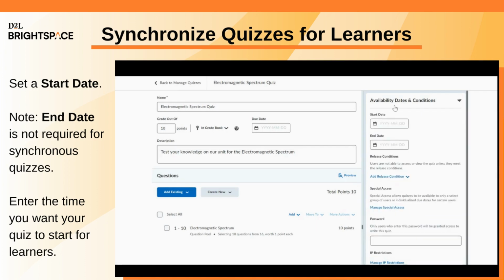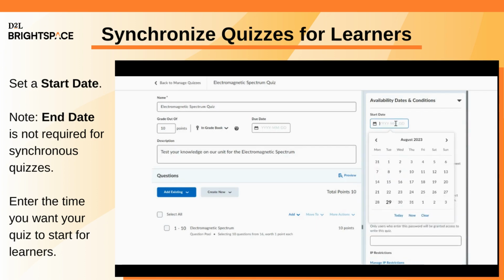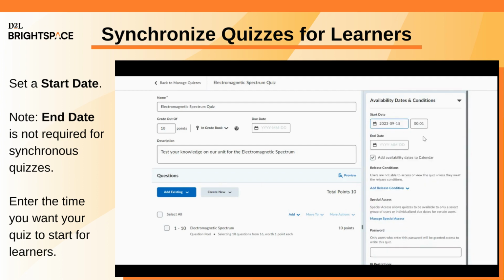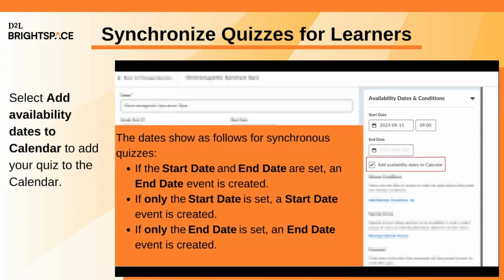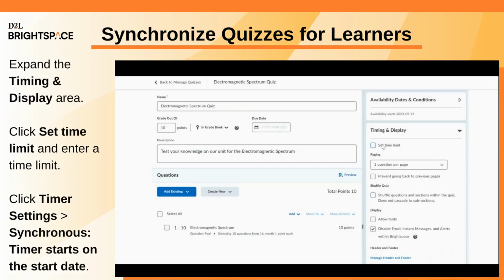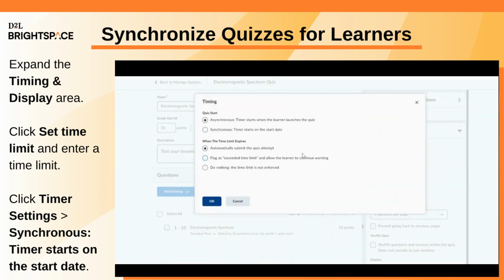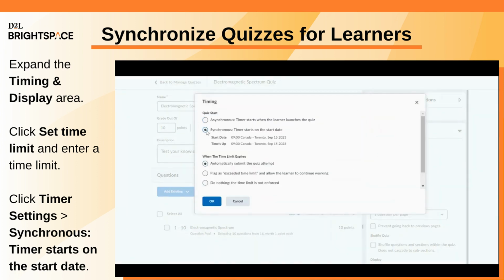Synchronize Quizzes for Learners | Instructor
This video explains how to sync quizzes for learners in Brightspace.

Synchronous quizzes enable instructors to set up a quiz where the quiz timer starts on the start date and time for all learners rather than when the learner launches the quiz, which is asynchronous.